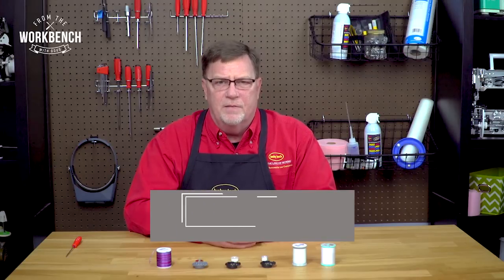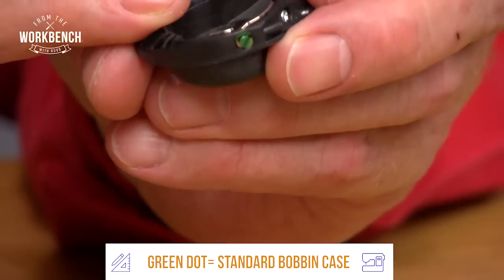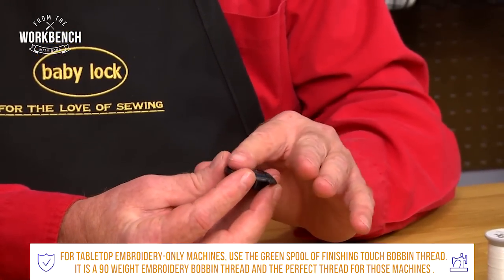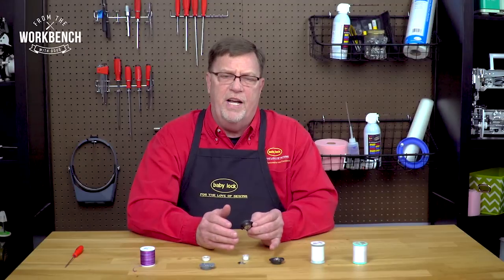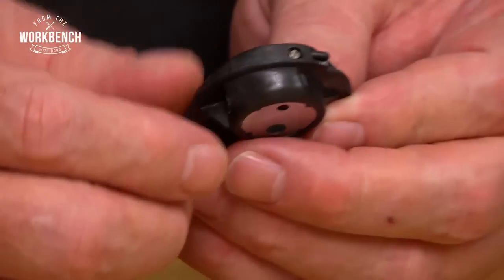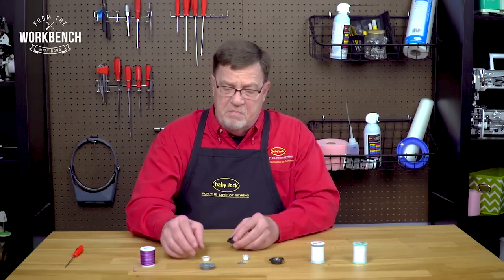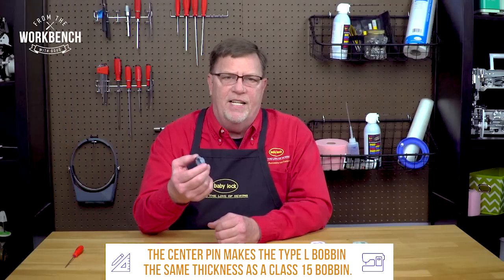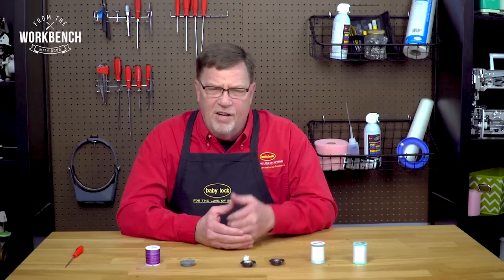From the Workbench with Doug - The Mystery of Multiple Bobbin Cases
Baby Lock presents a new series, From the Workbench with Doug! In this premiere episode, Baby Lock Technical Training Specialist, Doug Thompson clears up the reasons for multiple bobbin cases that come with your Baby Lock sewing and embroidery machines.

Head over to Babylock.com for more ideas!